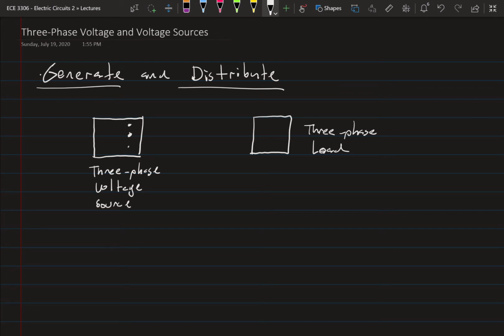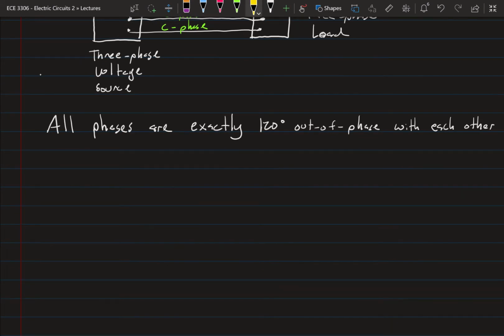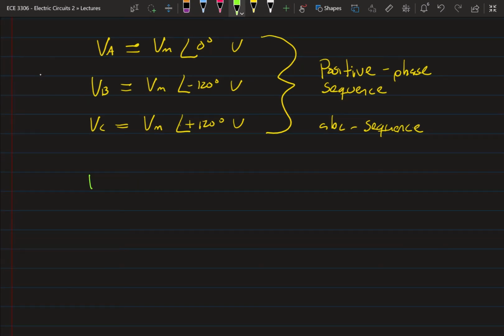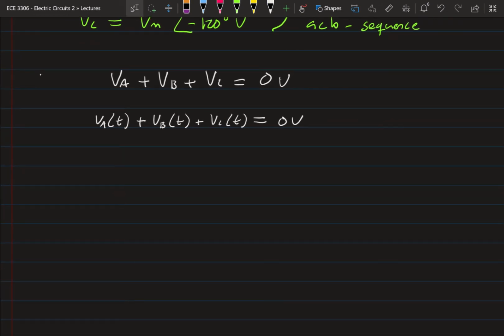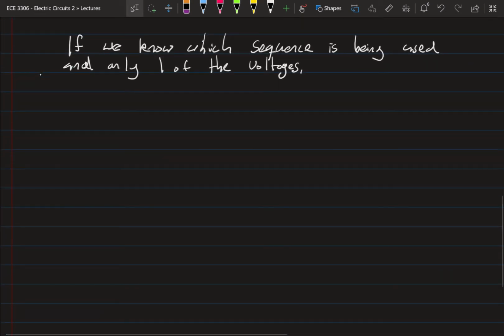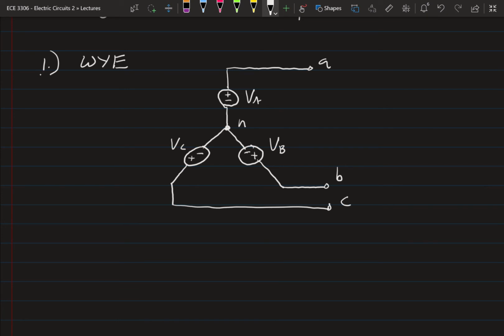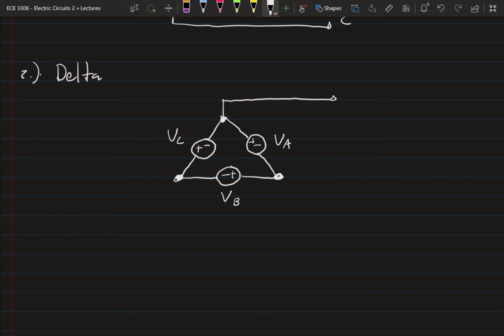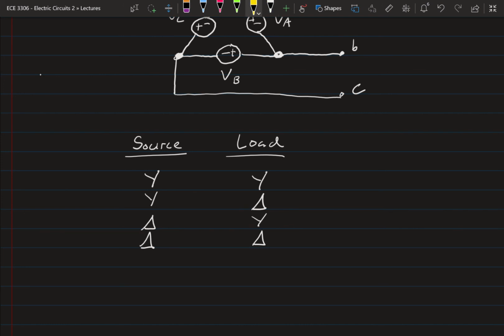Three-Phase Voltages and Voltage Sources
Three-phase voltage is the cornerstone of our power generation and distribution. In this lesson, we discuss the fundamentals of three-phase. Including phase-sequences, wye configurations, and delta configurations.